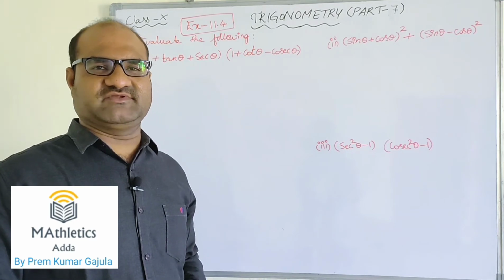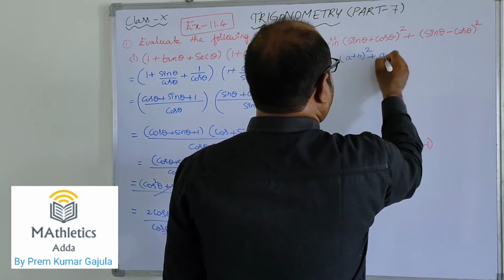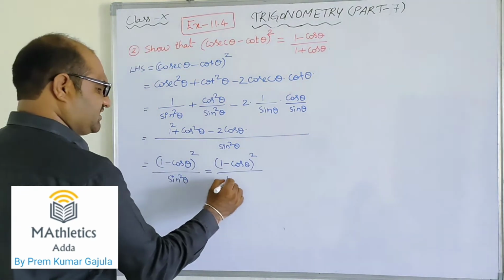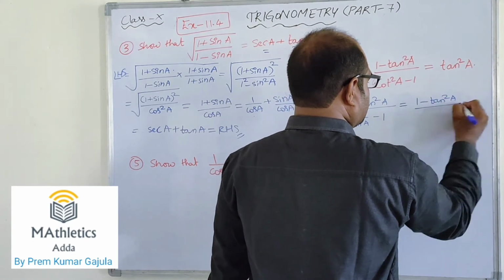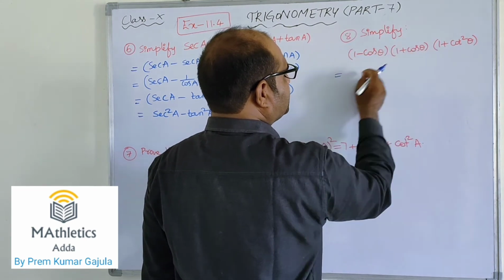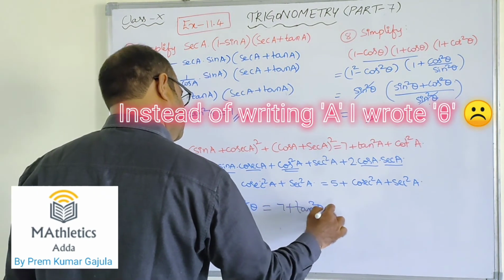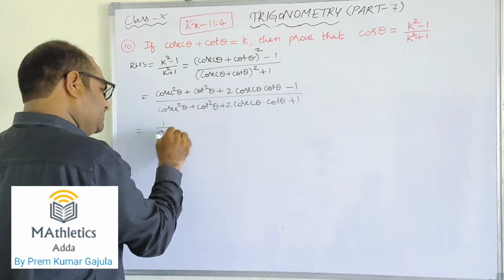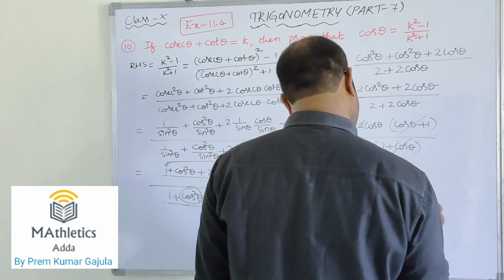Class-X, Trigonometry Part 7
This video is just a helping hand to the learners who are staying at home due to lock down. This Trigonometry Part - 7 video of class 10 completely covers Exercise: 11.4 of Trigonometry chapter. I hope my students and viewers of this video will surely utilize this lock down time by watching my videos online. And please support me by subscribing to my channel "MAthletics Adda", by hitting the bell icon to get notifications of my upcoming videos, by hitting Like button, by sharing my Math Videos to the learners and by giving your valuable and valid comments. You can post your demand chapters in the comment section.

This video is completely based on the S.C.E.R.T. Of Telangana State's 10th Class Mathematics text book. This video contains all the the problems of Exercise: 11.4 problems of Trigonometry Chapter in the text book. This video is 100% useful for the students who are attending online classes from home during this lock down in Telangana State due to Covid-19 pandemic.

Yours faithfully
PREM KUMAR GAJULA